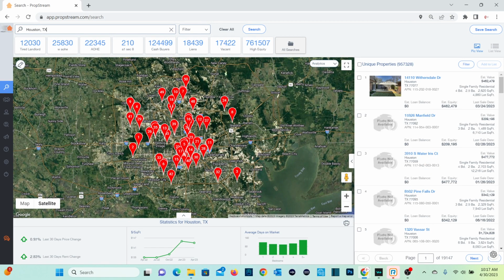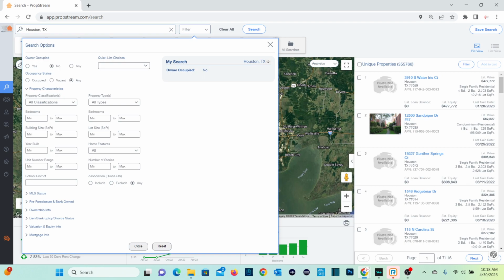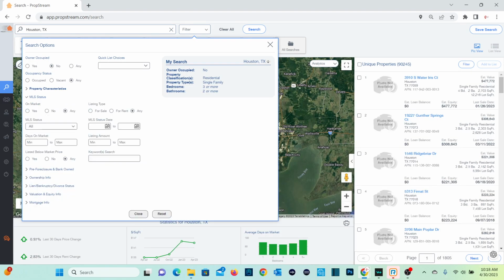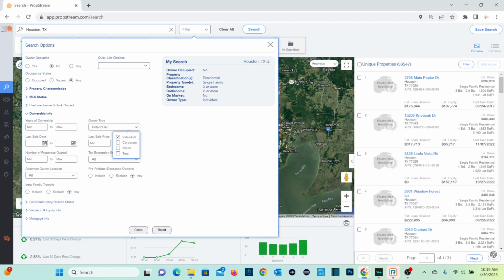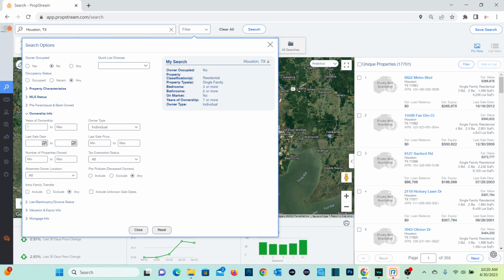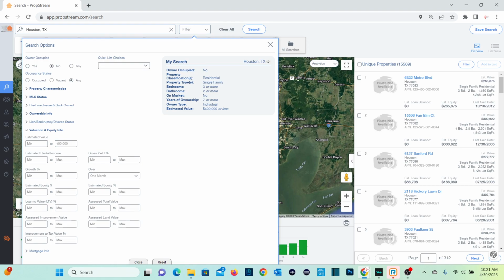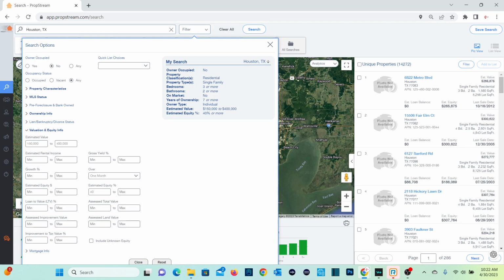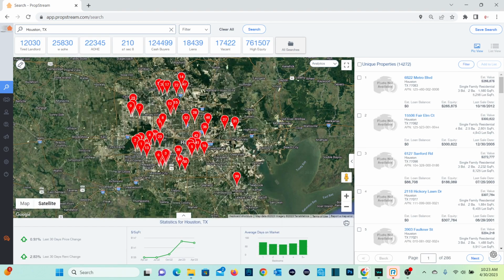Propstream: How To Create Absentee Owner High Equity List Now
The absentee owner high equity list is one of the most underrated lists available on propstream. What's great about this list is that you're contacting most likely landlords that tend to not have an emotional attachment to the property. This makes the transaction quicker and smoother. Take a listen as I show you step by step on how to create this wonderful list.